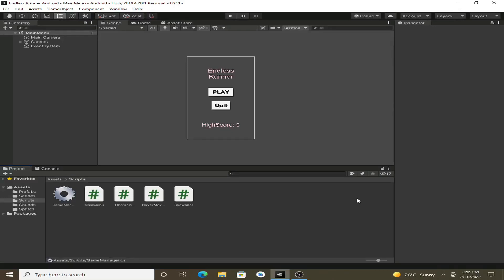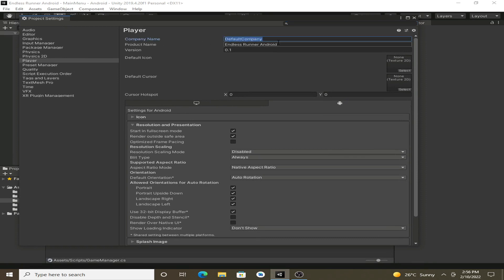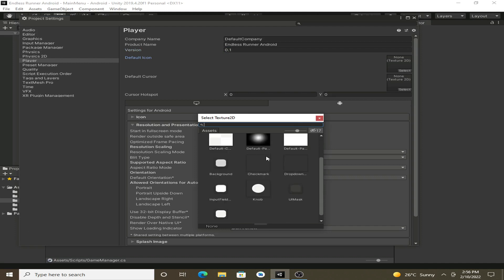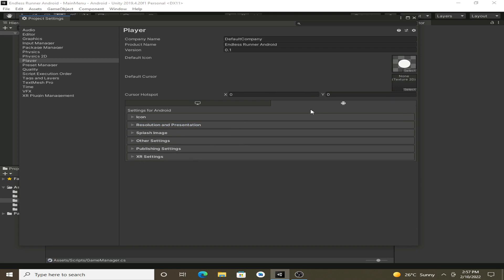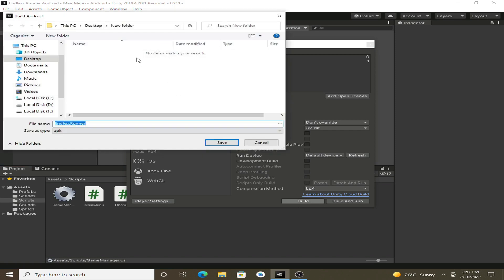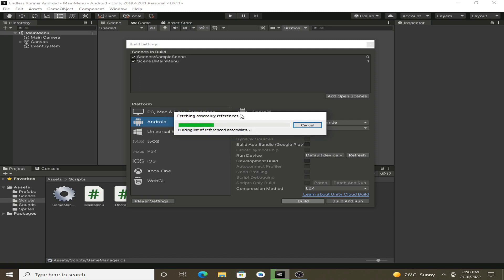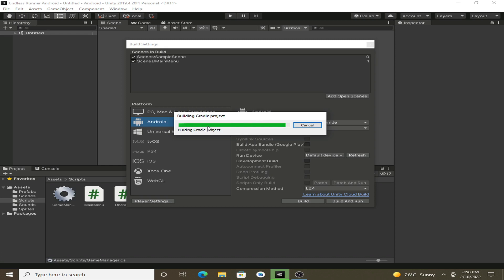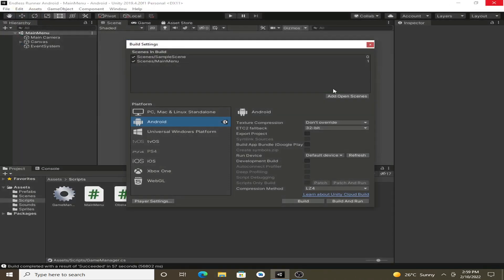Unity Game Development Tutorials for Beginners 12 - How to Build a Unity Game to Android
In this video course we will create an endless runner game for Android devices using unity engine. In the game we will have a character who can jump and dodge the obstacles. We will also familiarize ourselves with UI design in Unity and C#. We will also add scoring system as well as a high score system.

When the player collides with the obstacle, you will be able to restart the game.

We will also add some post processing effects to enhance our game. And we will export our game to android devices.

You will also create a health system for your character and for the enemies. When the players health drops to zero the game will restart. And when you kill the zombies or the bores the game will spawn new enemies for you to attack.
✔ Contents ✔
💻 Intro And Game Preview